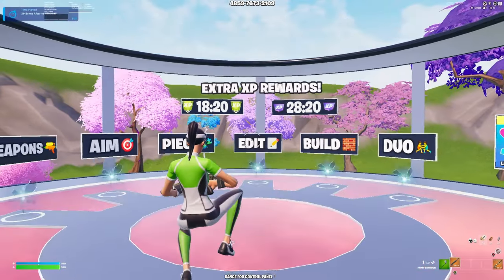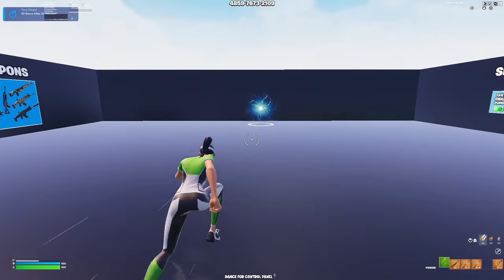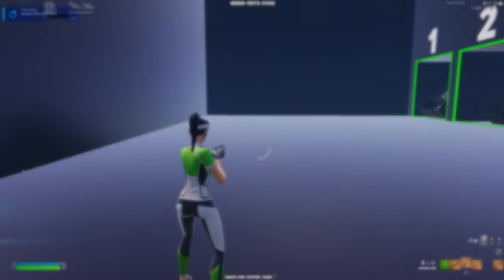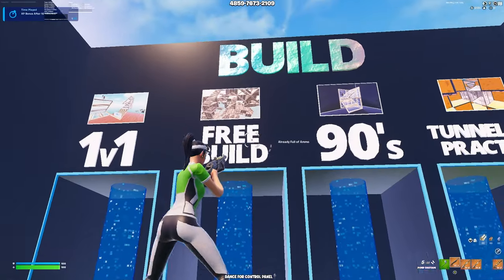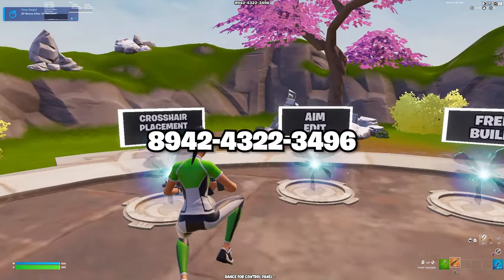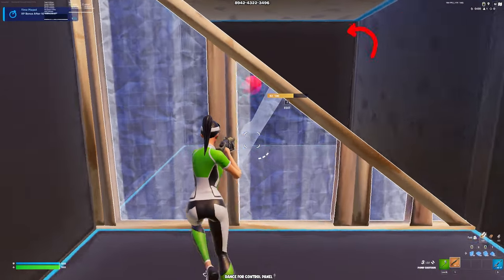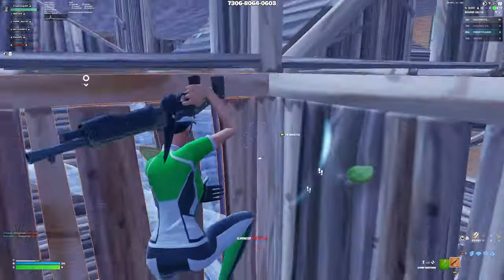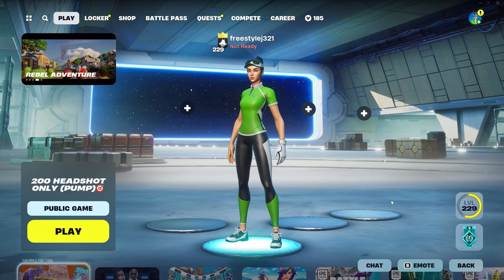The *BEST* Practice Maps To Improve in Fortnite! (Crosshair, Aim, and More!)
❤ Use My Creator Code - JVBeam

Hey guys, in this video I’ll be showing you guys the best 3 creative practice maps that you can use to get better at Fortnite. Trust me if you grind these maps enough you will get crazy!

ALL CODES HERE:
🎯AIM, EDIT, PIECE CONTROL🧩: 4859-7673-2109
CROSSHAIR TRAINING (AIM & EDIT)🎯: 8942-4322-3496
200 HEADSHOT ONLY (PUMP)🎯: 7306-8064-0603

Background Intro Footage - @MuzzFN

Timecodes
0:00 - Intro
0:12 - 1st Map
5:53 - 2nd Map
8:12 - HEADSHOT ONLY MAP
9:50 - Outro